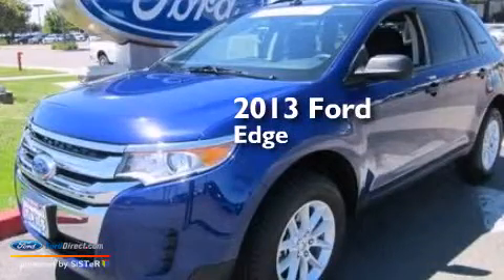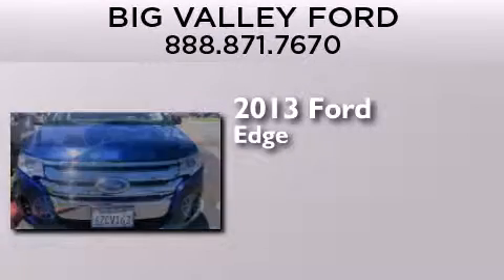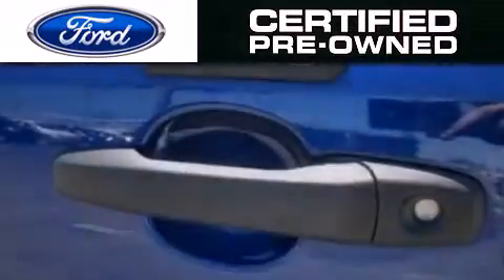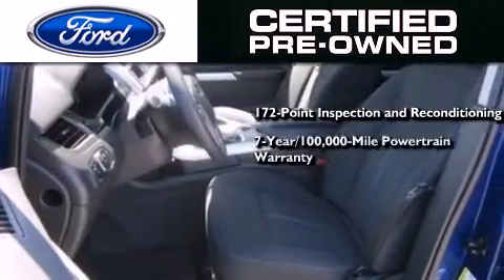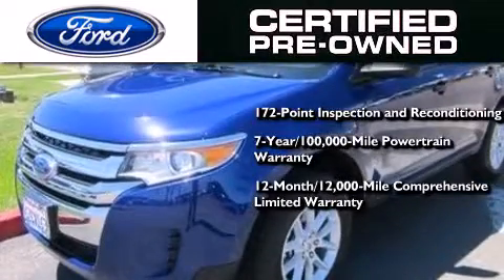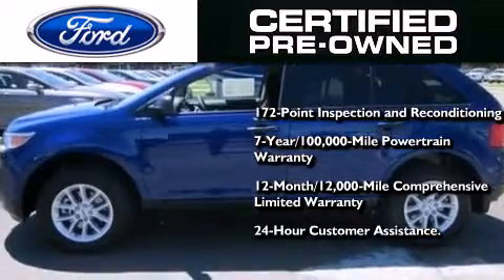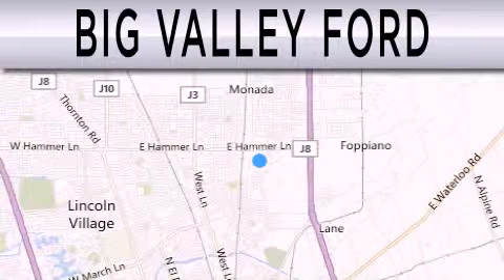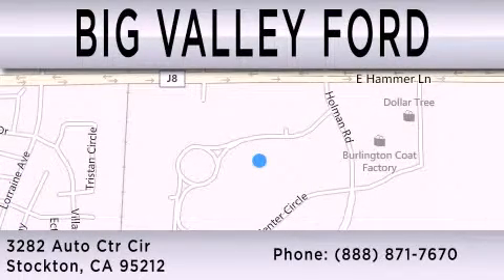Pre-Owned 2013 FORD EDGE Stockton CA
We have been honored to serve the Stockton CA area , we promise that your experience at our dealership will exceed your expectations ! Year : 2013 Make : FORD Model : EDGE Engine : 3.5L V6 24V MPFI DOHC Trans . : 6-SPEED AUTOMATIC Exterior : DEEP IMPACT BLUE METALLIC Miles : 1,655 Stock : F15475 Big Valley Ford Lincoln 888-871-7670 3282 Auto Center Circle Stockton , CA 95212